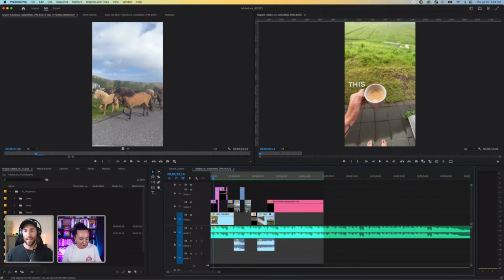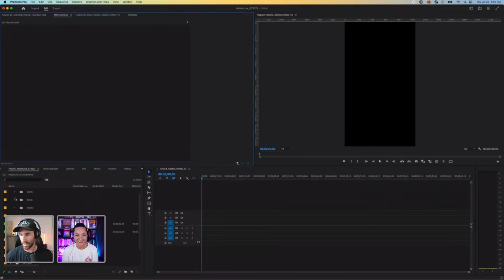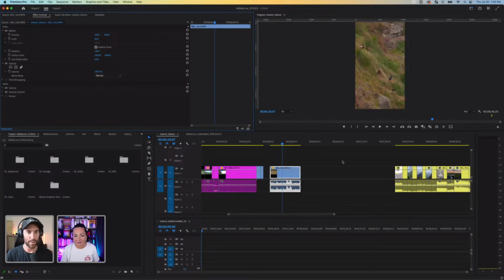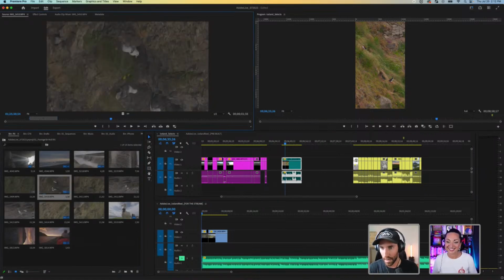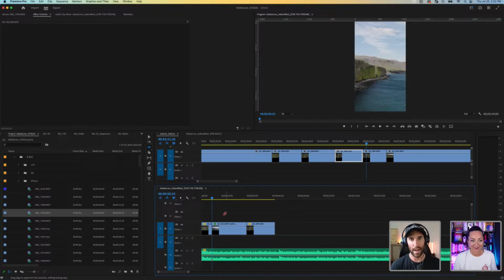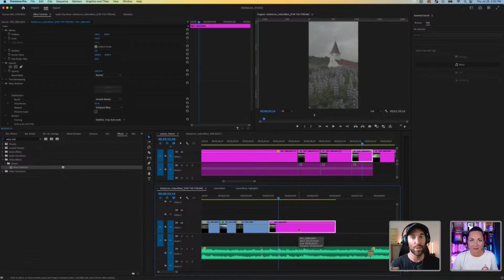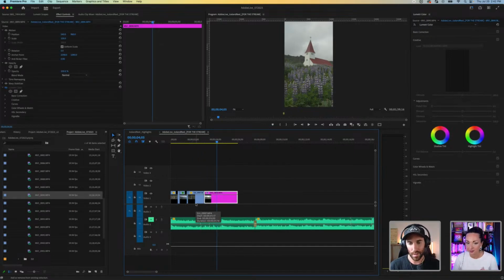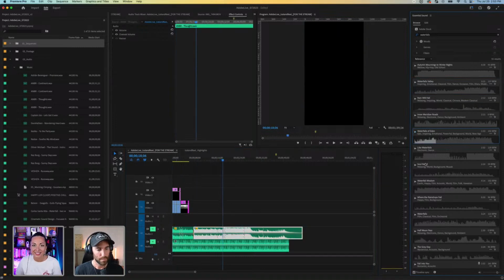Creating Engaging Instagram Reels with James Bonanno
Create a compelling and engaging Instagram Reel with custom voice over and captioning. Then, speed up your editing workflow by using text-based editing and finish it off in Adobe Express with custom graphics and type.

00:00 Start
01:22 Intro for James and his work
06:25 Starting with video assembly and organization
10:14 Setting up a new project
14:35 Working in 9:16 aspect ratio
15:54 Pulling selects
19:52 Scrubbing though clips to quickly review footage
21:45 A roll and B roll differences
33:45 Managing selects
38:27 Previewing the music w/ edit - picking engaging footage
46:01 Ripple Edit tool
48:18 Editing with the music - Remix Tool
54:03 Warp Stabilizer
58:43 Color correcting and reading the Lumetri Scope
1:03:53 Color grading vs. color correction
1:10:21 Generative Fill in PS to use in video
1:14:27 Finding music tracks
1:18:46 Wrap up